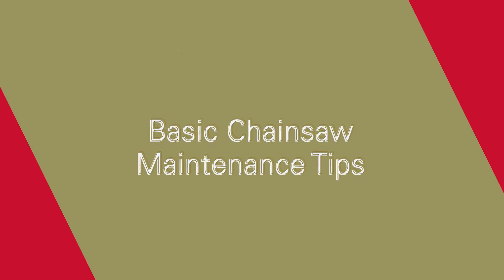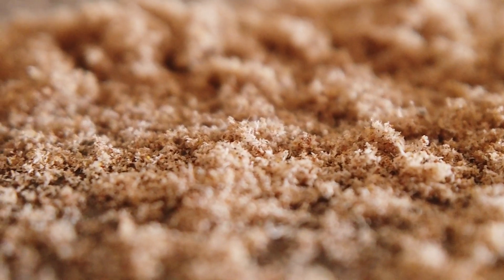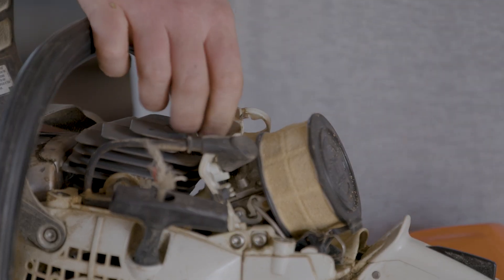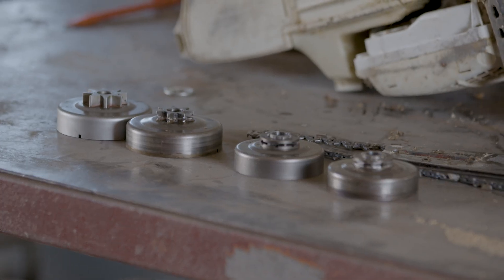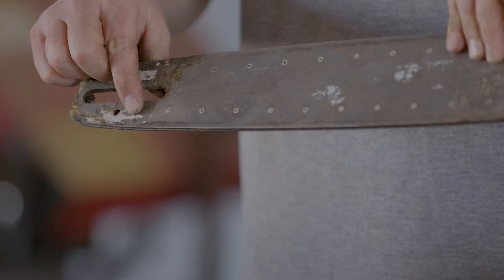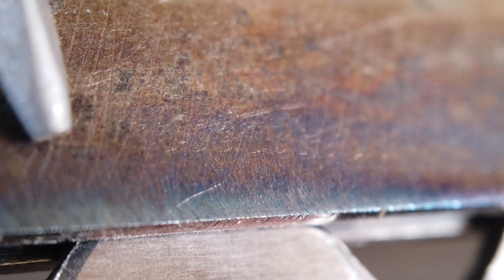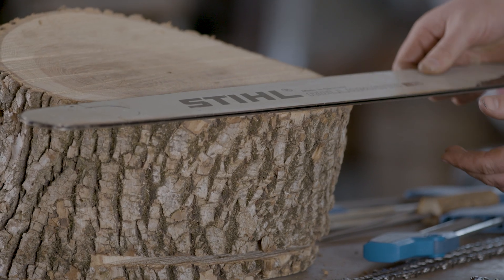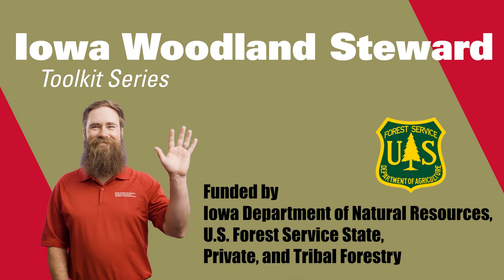Basic Chainsaw Maintenance: Iowa Woodland Steward Toolkit Series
This video provides an overview of basic chainsaw maintenance.